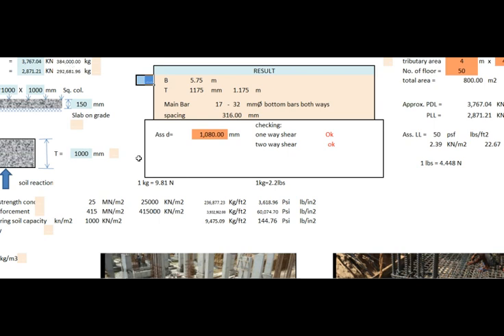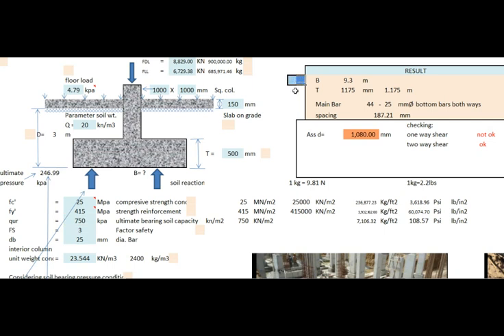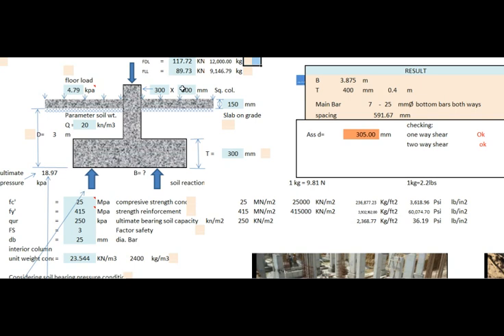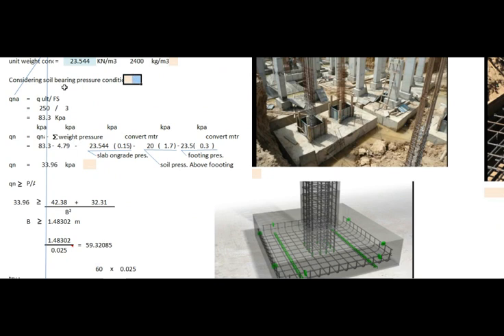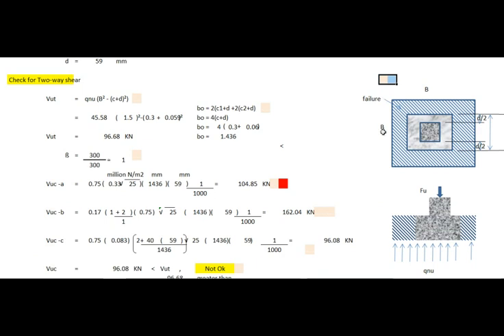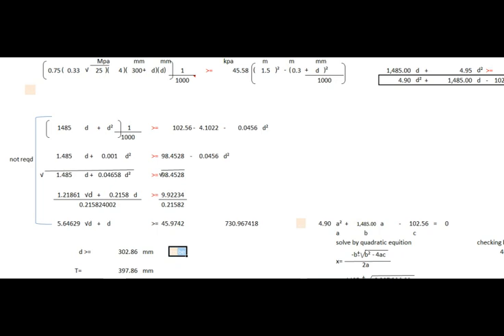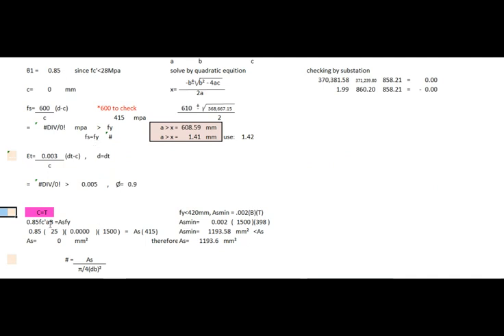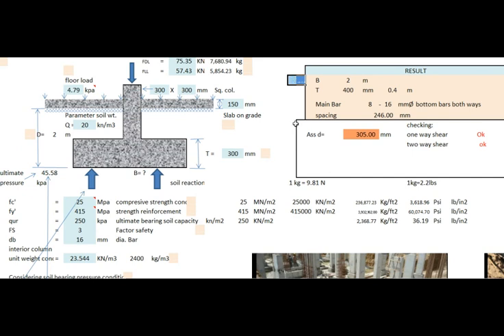Footing design- Exploring from 1 floor to 200 floor building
Exploring footing design from one floor to 200 floors then compared to structural software and actual experienced. The solution is linked/program for easy checking and analyze if the result is realistic. You get also copy of linked/ program for your practice.